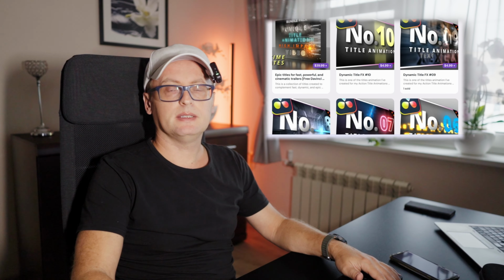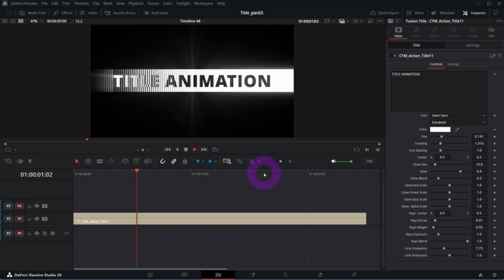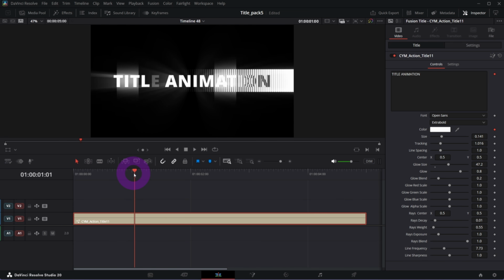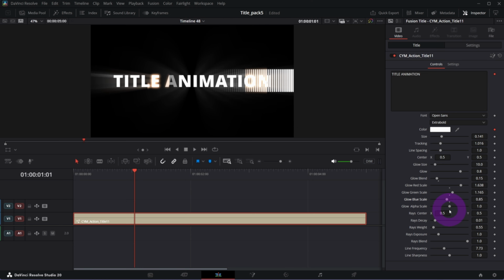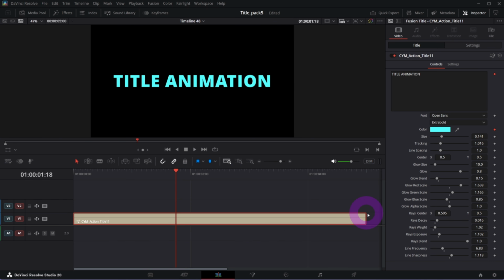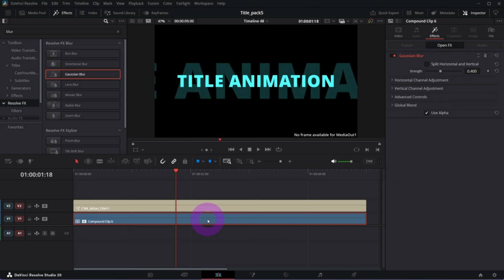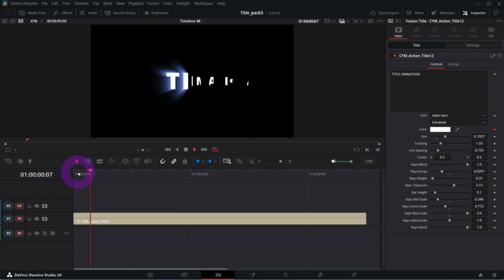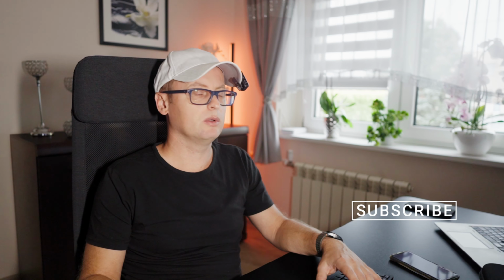Dynamic Title FX #11 & 12 Preview [Free DaVinci Resolve]